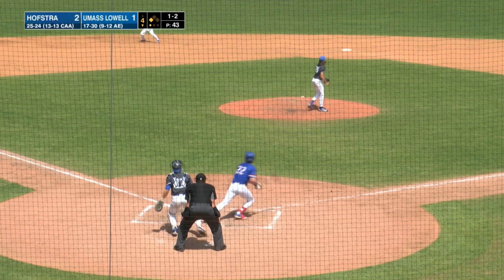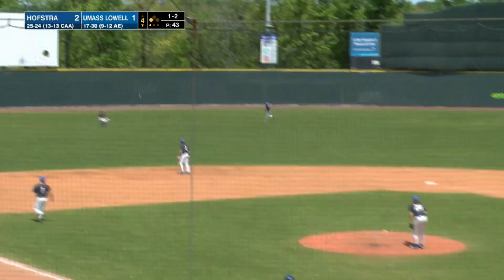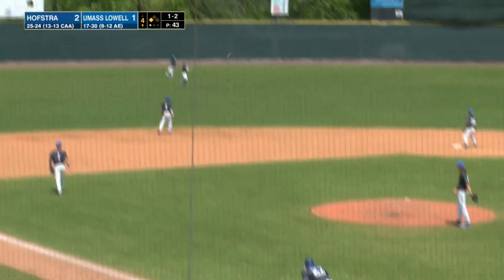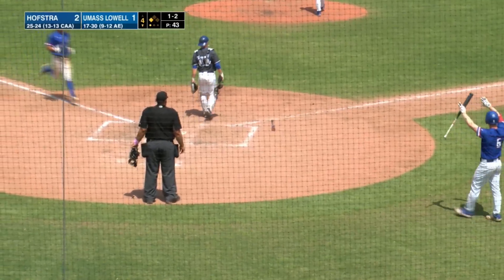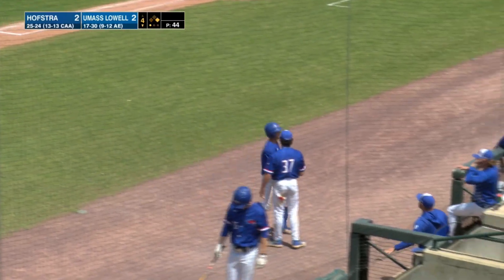Baseball | UMass Lowell vs Hofstra (05/14/23)